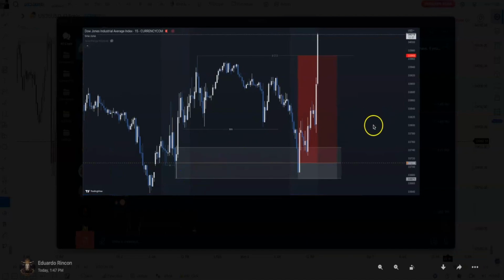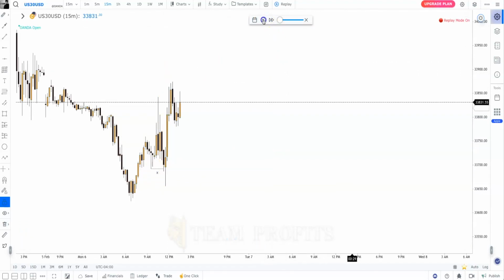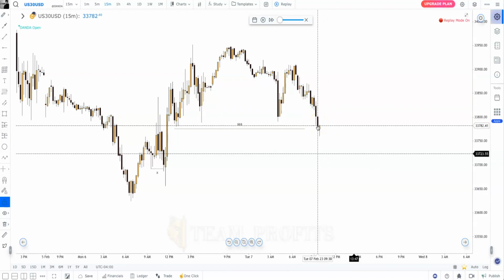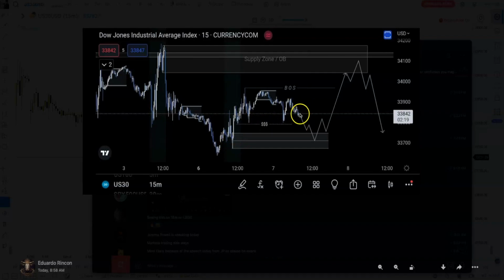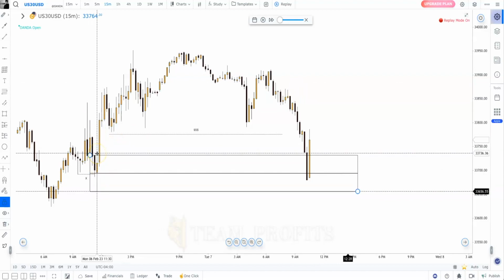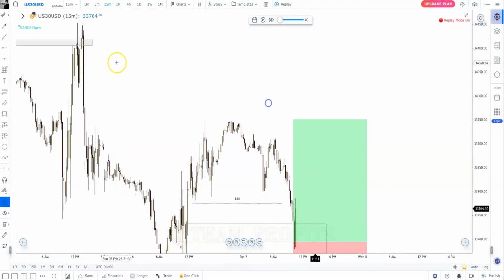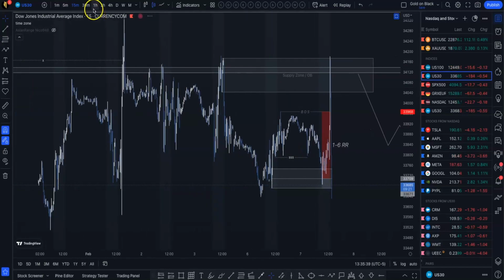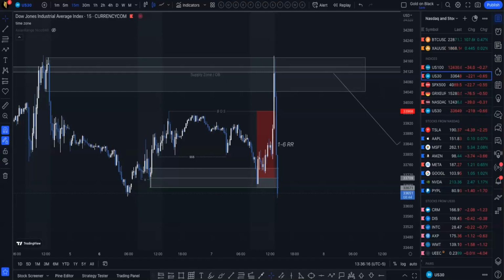Trading US30 using Smart Money Concept | ORDER BLOCKS